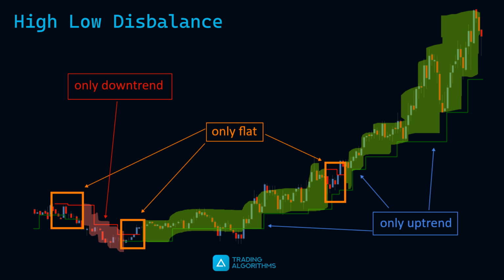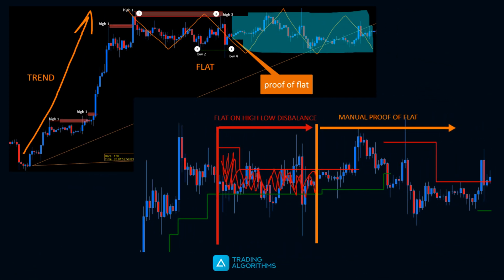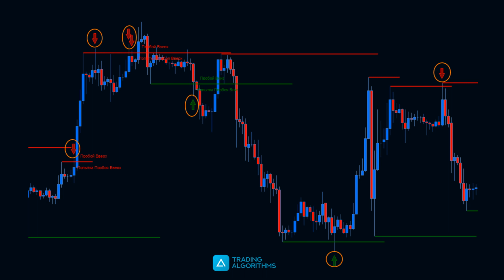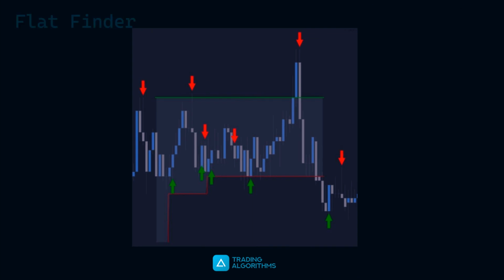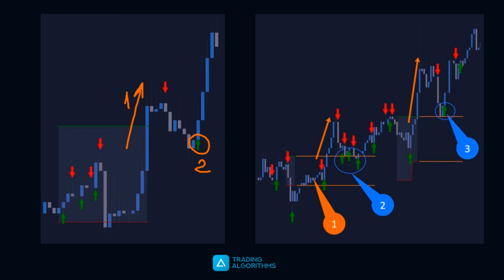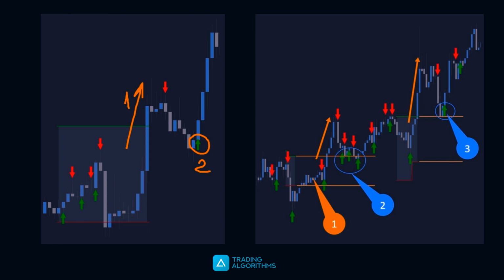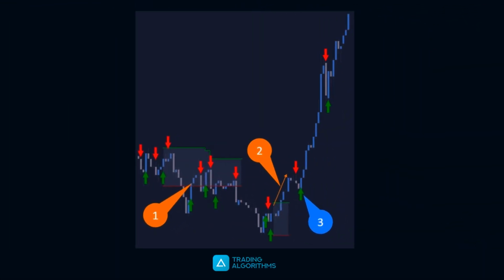Market phases and cycles. Indicators for analyzing the price structure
Hello everyone, you are watching a trading algorithm, I am Vlad. In this video, I will show you indicators that will help you analyze the market structure. They were developed to simplify the process of analyzing the price structure and identifying trend and flat phases.

However, these indicators should be used in conjunction with your own understanding of market processes, so watch the previous videos on order placing and price structure analysis.